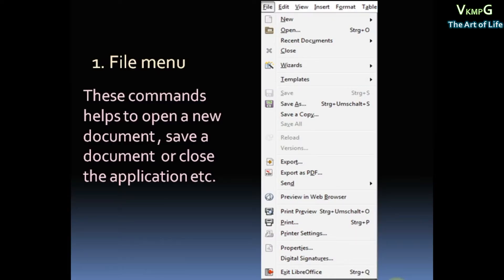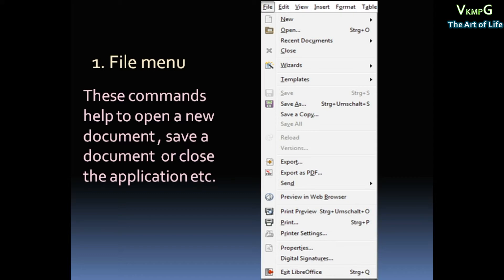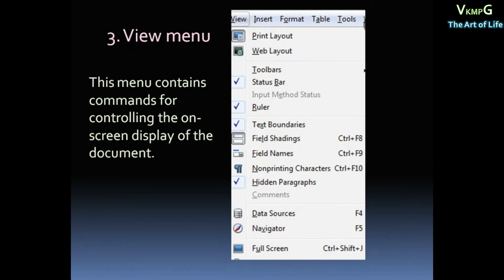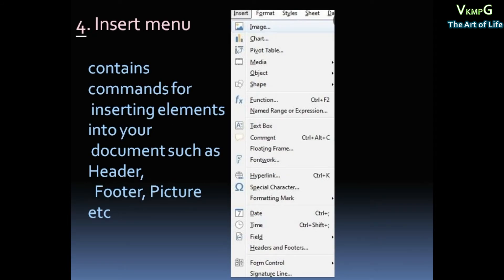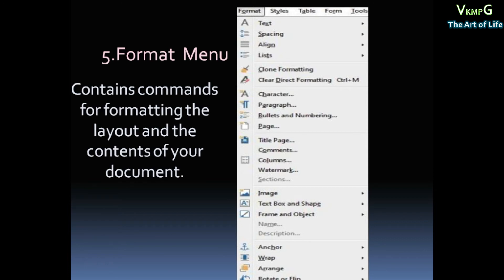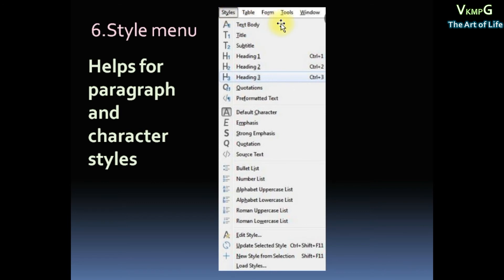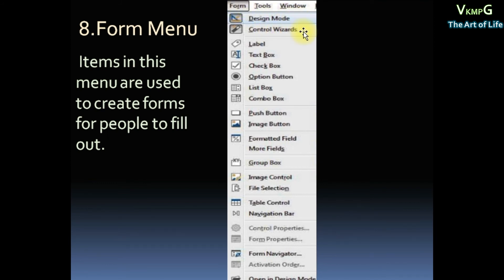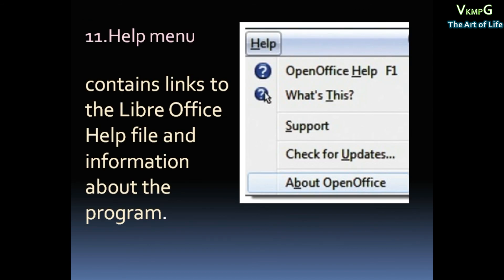ICT SKILLS CLASS 4 MENU OPTIONS IN LIBER OFFICE WRITER EMPLOYABILITY SKILLS OFE FIRST YEAR